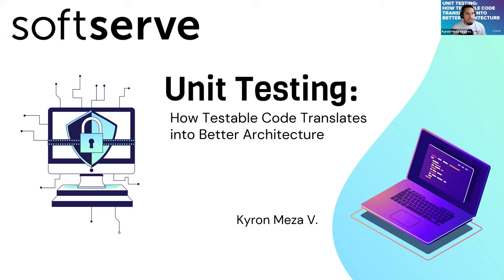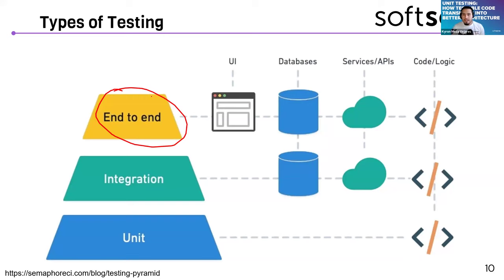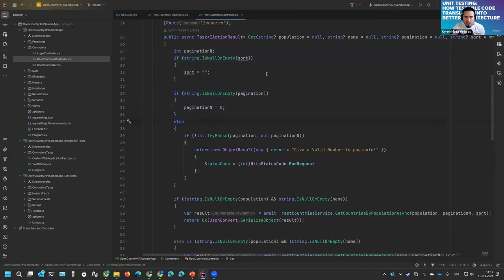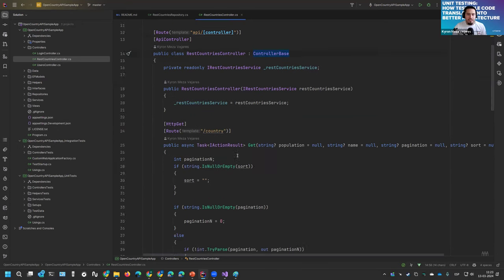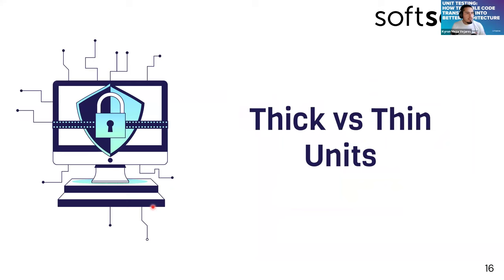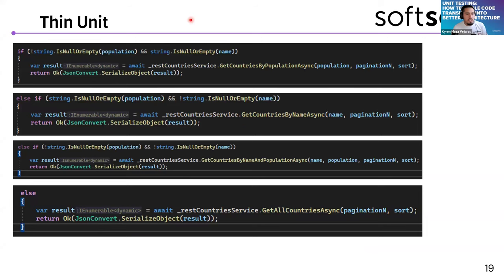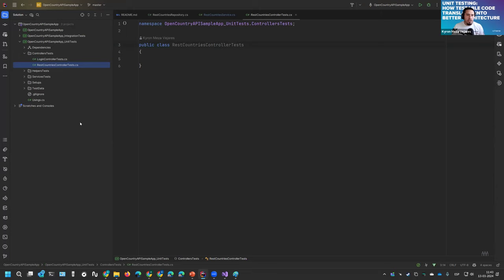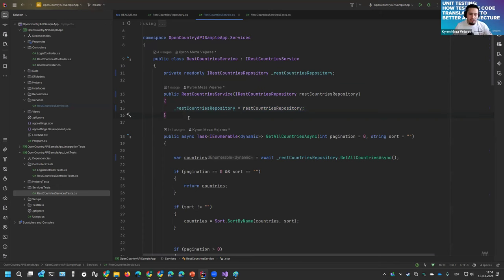Unit Testing: How Testable Code Translates into Better Architecture by Kyron Meza Vejare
This talk explores the vital link between unit testing practices and superior software architecture. This talk dives into how crafting testable code that guides architectural decisions towards modularity and adherence to SOLID principles. Through practical examples, we'll demonstrate how unit testing acts as a foundation for clean, scalable architecture, facilitating safe refactoring and influencing design patterns. Ideal for software developers and architects, this presentation highlights the transformative power of unit testing in shaping the future of software design.